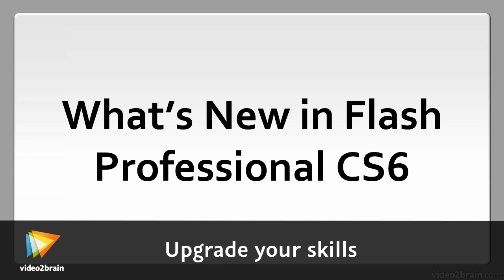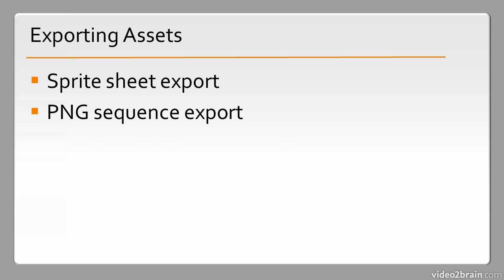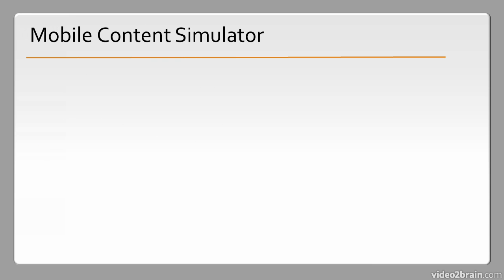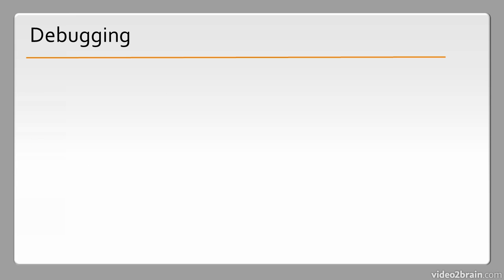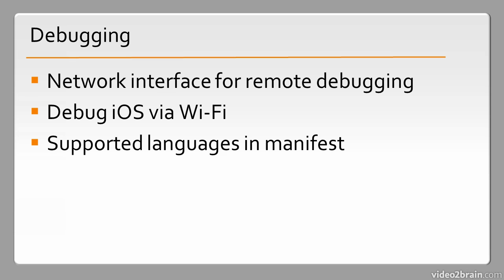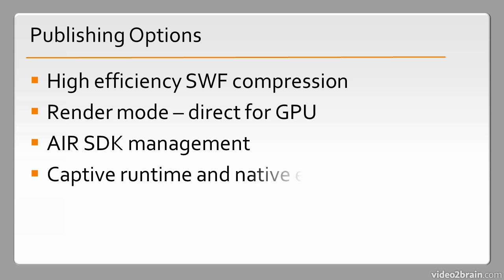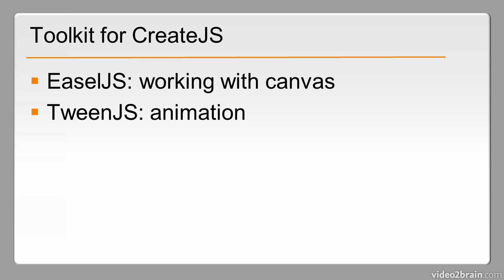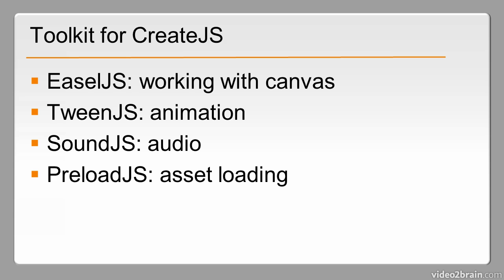Adobe Flash CS6: What's New in Flash Professional CS6 03 Learn ByVideo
Adobe Flash CS6 What's New in Flash Professional CS6